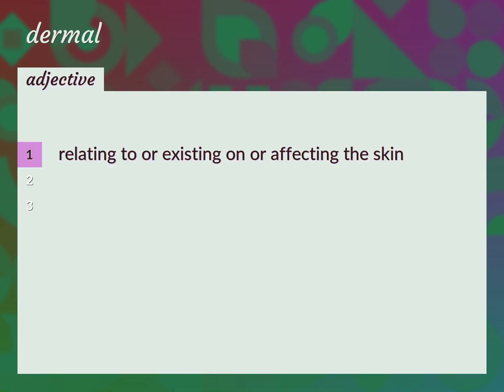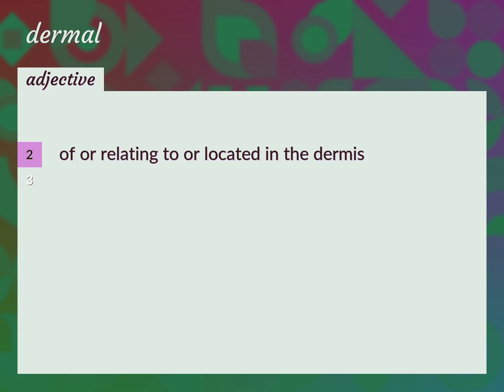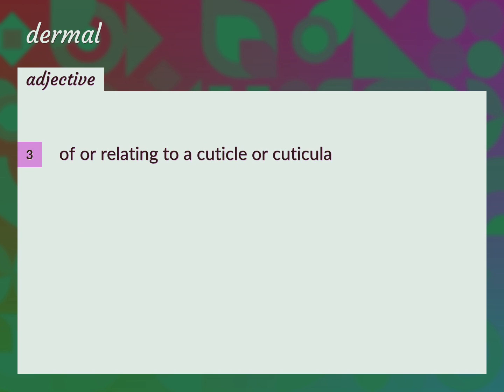Dermal | meaning of Dermal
What is DERMAL meaning?